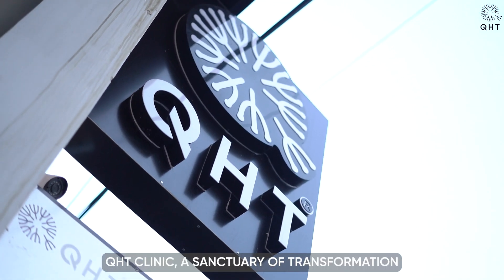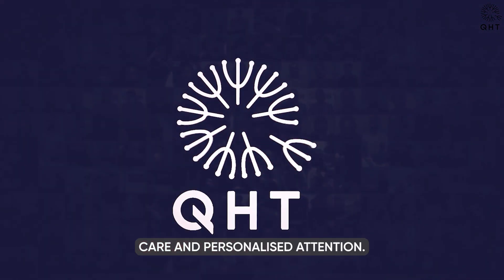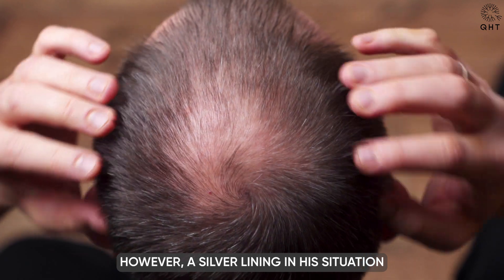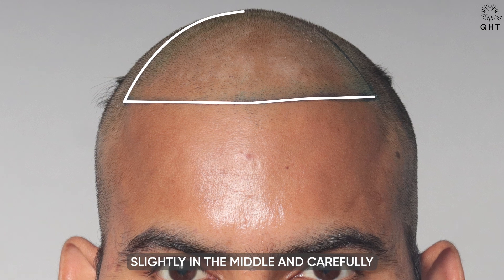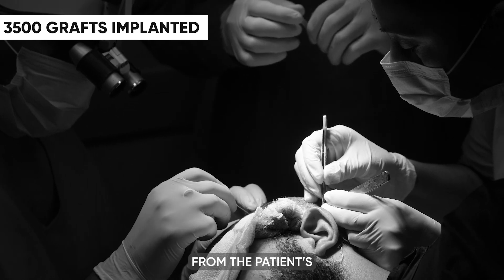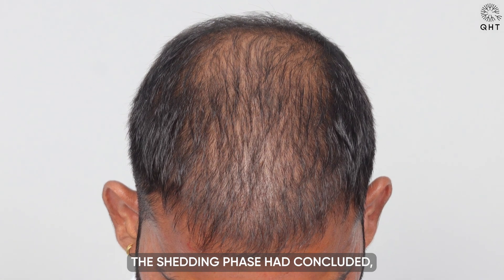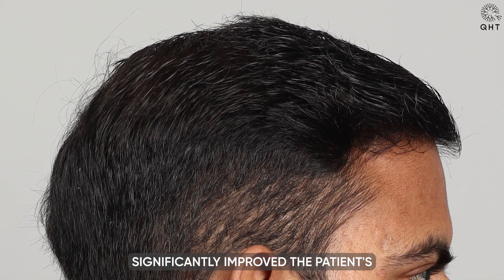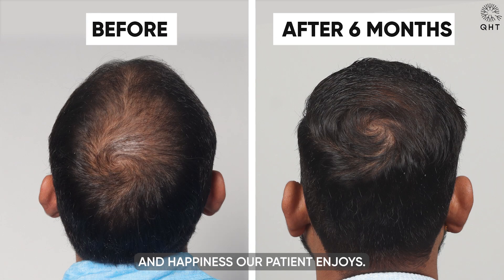Hair Transplant in Salem | Best Results & Cost of Hair Transplant in Salem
QHT is now another name of trust & guaranteed satisfaction when it comes to hair transplant in Salem. Our expert team surgeons & clinical staff have done more than 15 thousands successful surgeries. We are well equipped with ultra-modern instruments & amenities to deliver extra-ordinary results. QHT is one of the premier Hair Transplant clinic in India, having world class infrastructure and changing life's of many patients.

If you are looking for best hair transplant in Salem we will be happy to serve you.